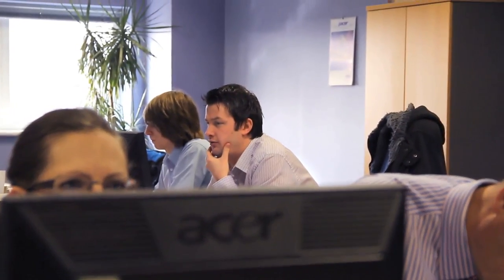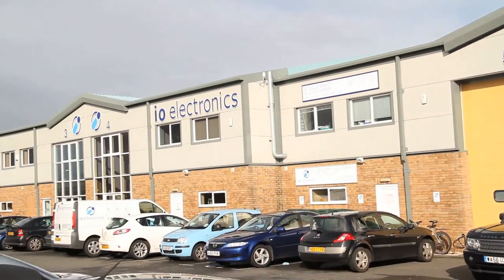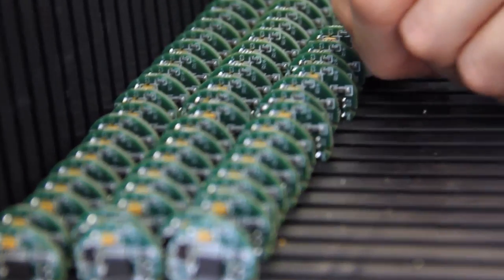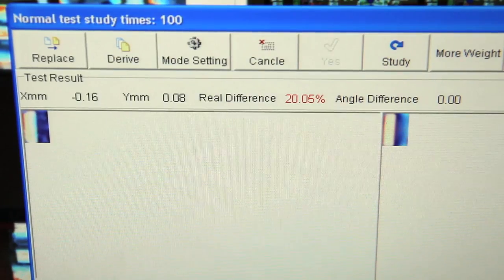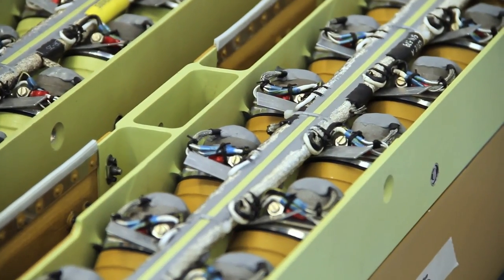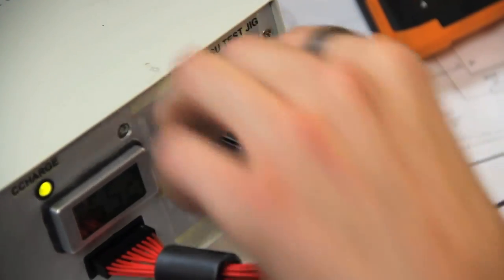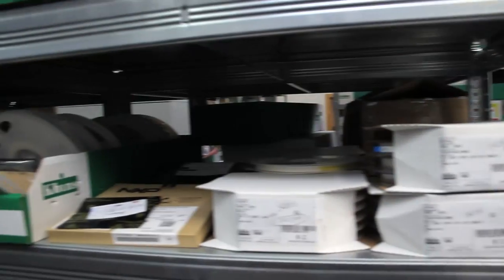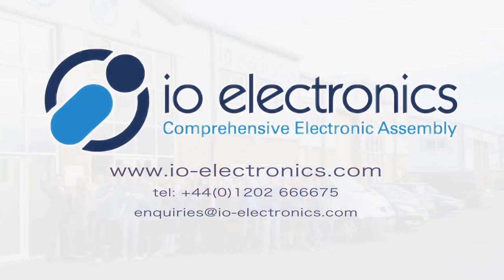IO Electronics Corporate Video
Take a virtual tour of IO Electronics, one of the UK's leading electronic subcontract manufacturers